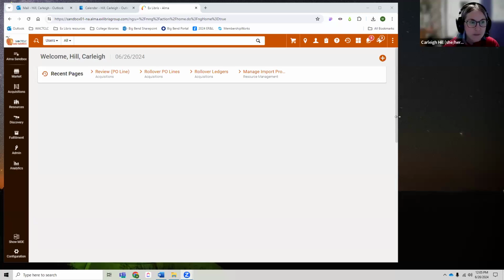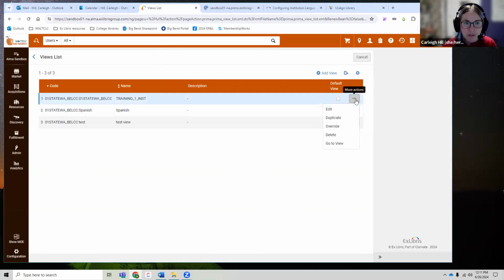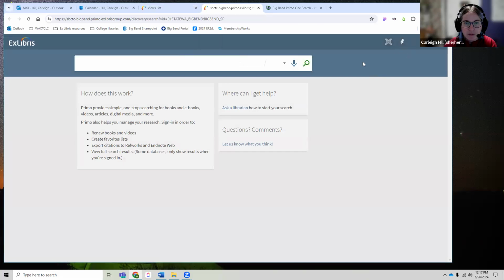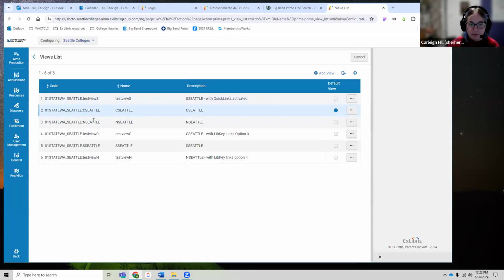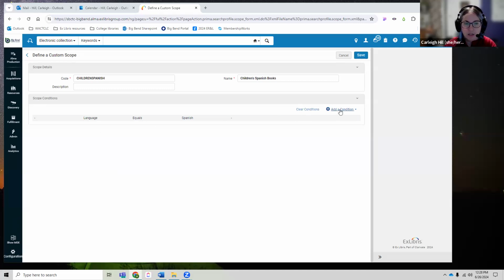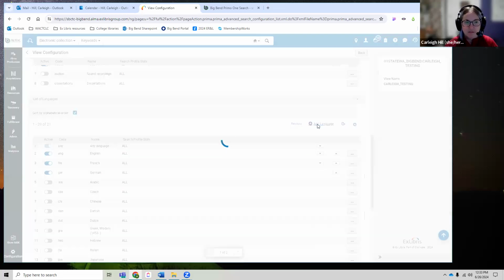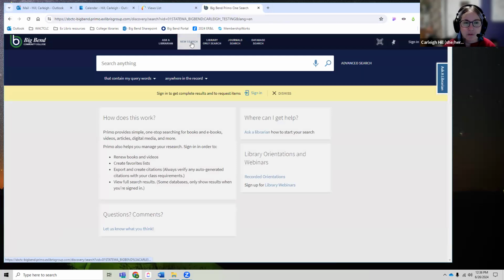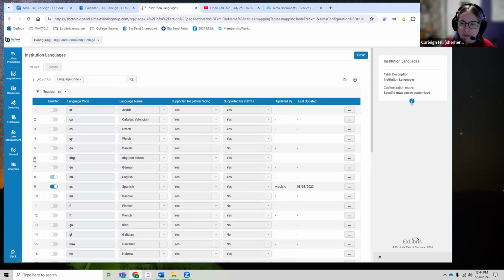Creating a Spanish-language Primo view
June 26 recording